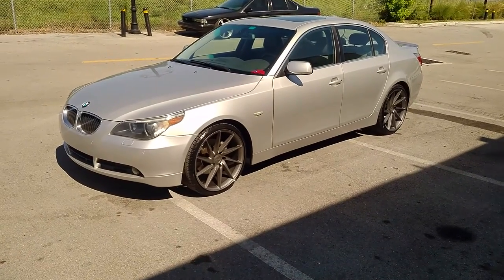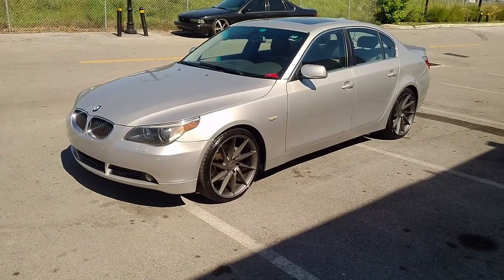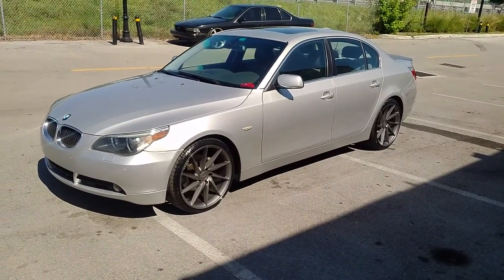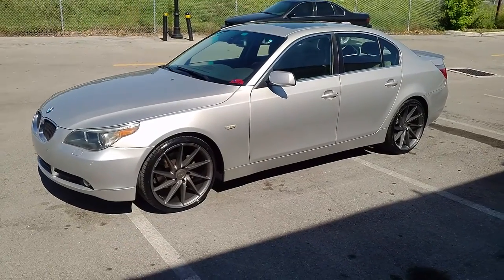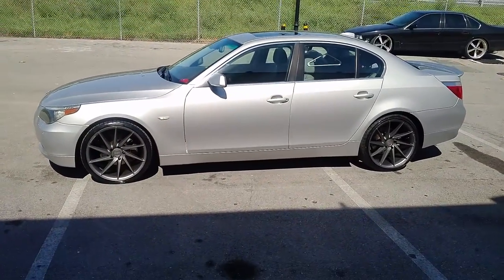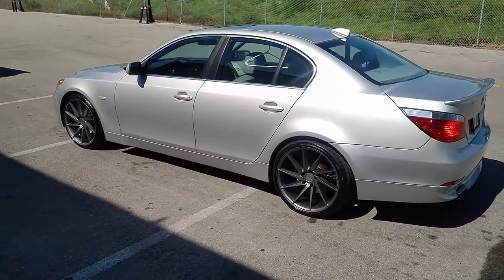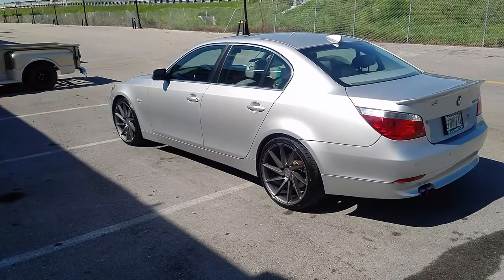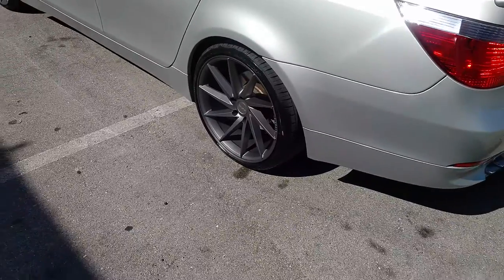20 Inch Ruff Racing R2 R-2 Gunmetal Wheels BMW 5 Series Rims Free Shipping Call us!